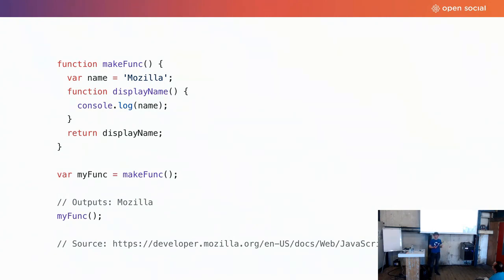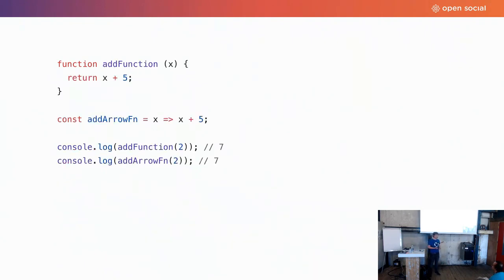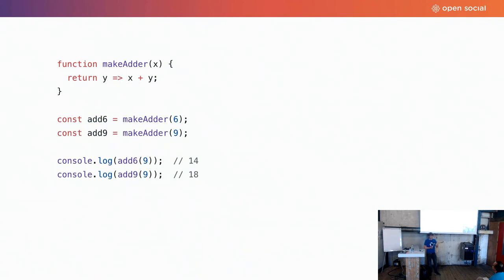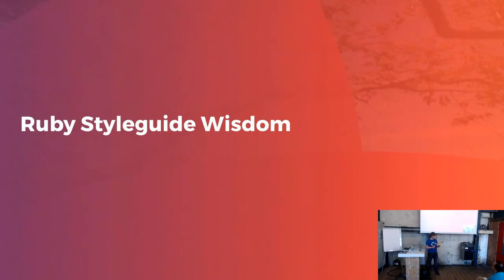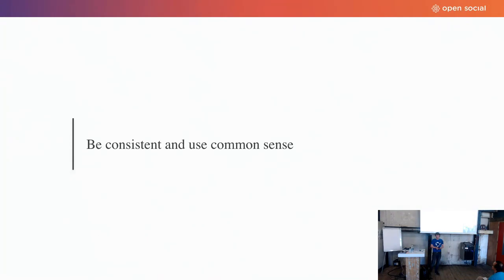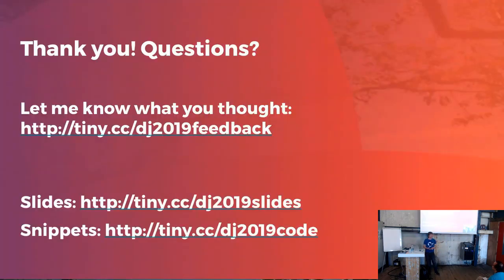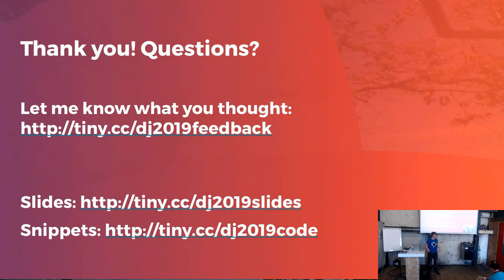DrupalJam:XL Kalvermelk2c 14:15 Multilingualism makes better programmers (by Alexander Varwijk)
Multilingualism makes better programmers - a look beyond PHP and JavaScript
One of Drupal 8's leading goals was to "get off the island". We've made huge strides in adopting PHP standards and including other libraries to replace custom built solutions. However, in the day-to-day live of a Drupal developer we only touch one or two programming languages. In my talk I want to continue our journey of leaving the island by showing interesting developments of other programming languages and how we can use what they've come up with in our own use of PHP and JavaScript.

14:00-15:00 in Kalvermelk 2c